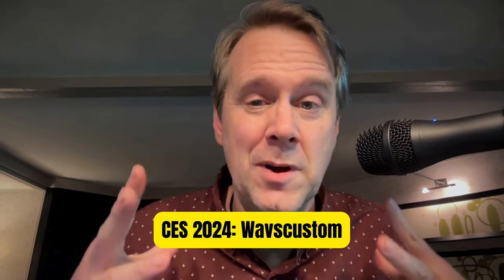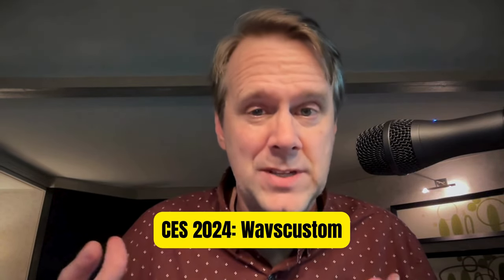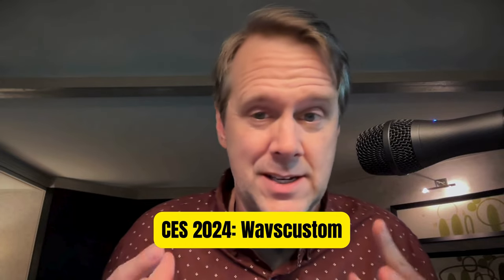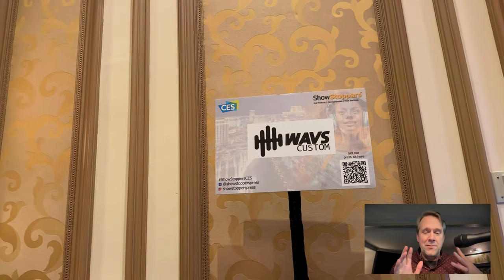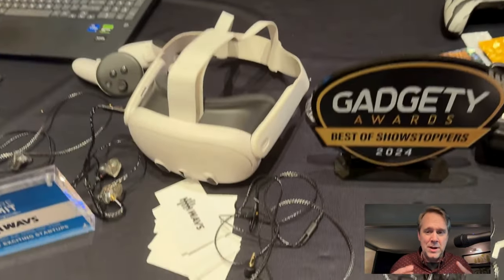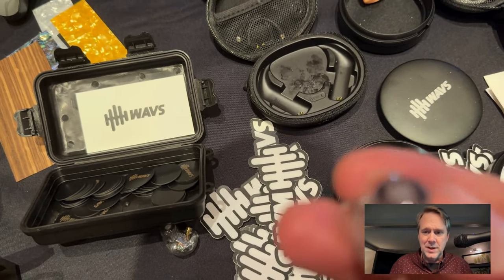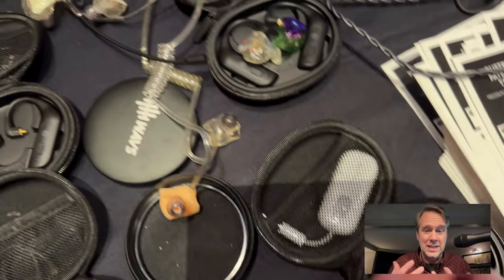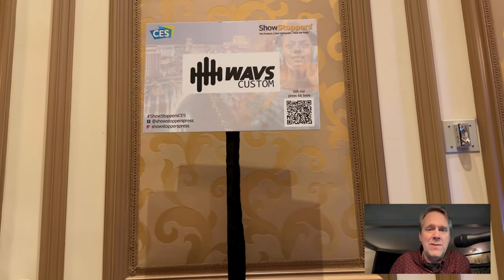CES 2024 Innovation: WAVS Custom's Unique In-Ear Monitors | MGG Exclusive Look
Join Dave Hamilton from Mac Geek Gab and Gig Gab Podcasts at CES 2024 for an exciting showcase of WAVS Custom's custom-fit in-ear monitors. Discover how these innovative ear monitors combine technology, comfort, and style.

➤ What's in This Video:
An exclusive look at WAV Custom's range of in-ear monitors, featuring balanced armatures.
Insights into the unique app-based custom fitting process using the face ID camera on your phone.
A range of options from dual to six-driver in-ear monitors, customizable for both fit and fashion.
First impressions and comparisons with previous versions of Waves Custom ear monitors.

➤ Why Watch This Video:
If you're passionate about music, sound quality, and personalized tech, this video will give you an in-depth look at how WAV Custom is redefining the in-ear monitor experience.